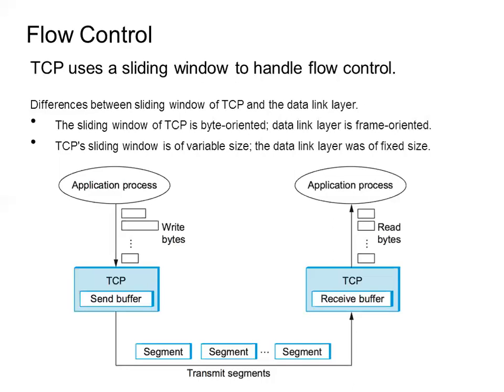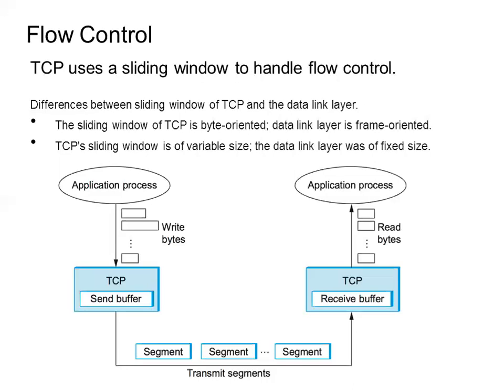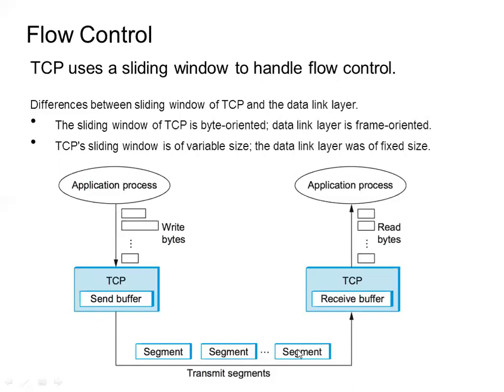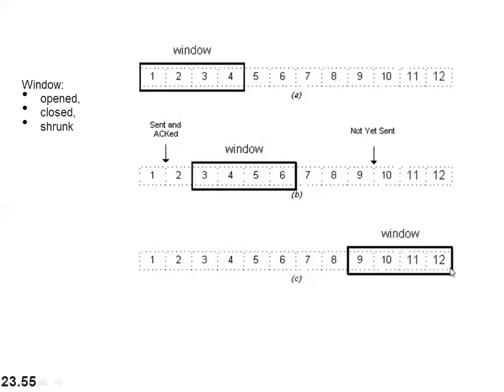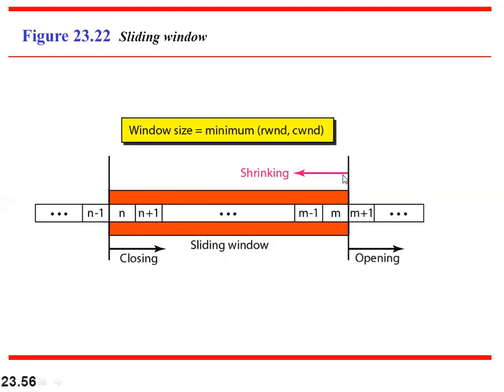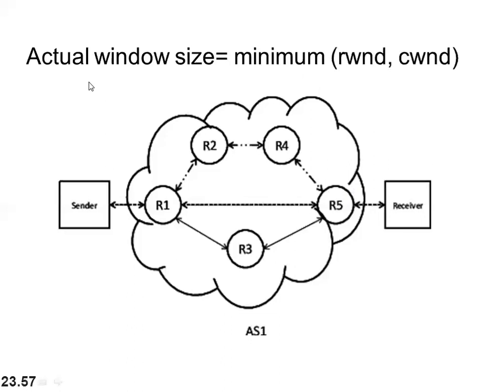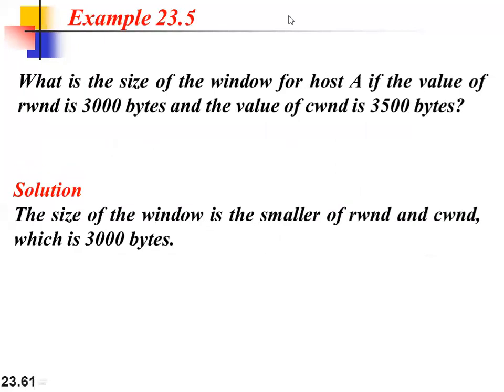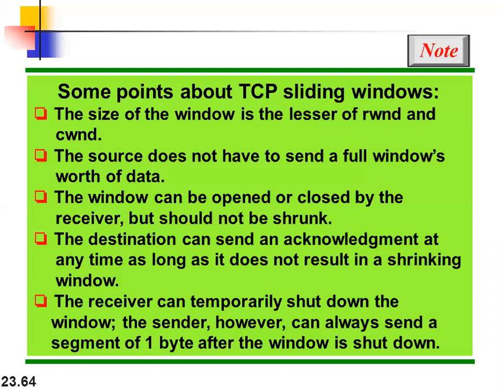2 TCP Flow Control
This video discusses Flow Control mechanisms of TCP.